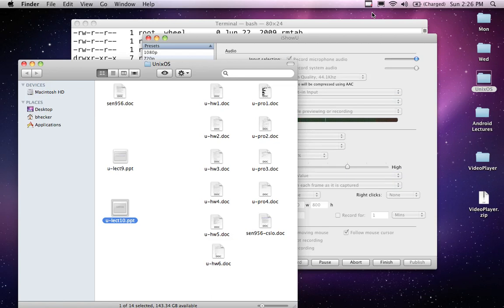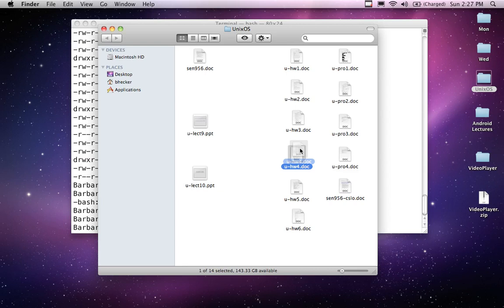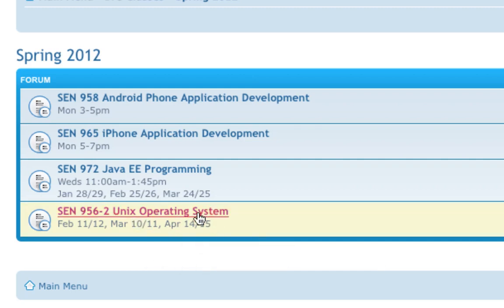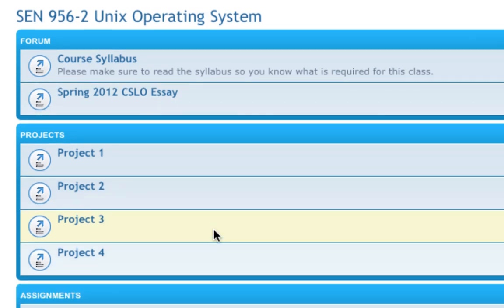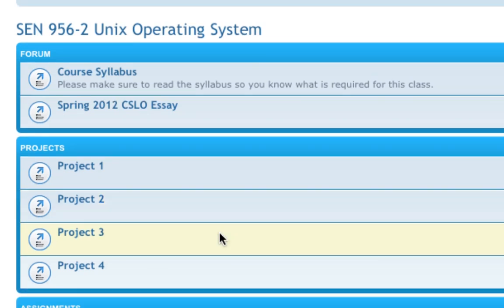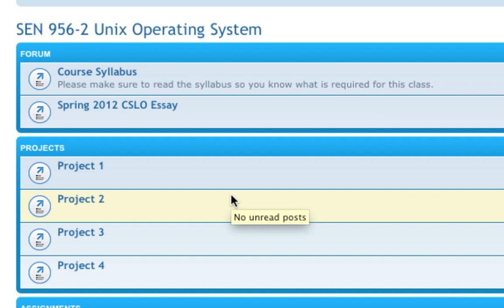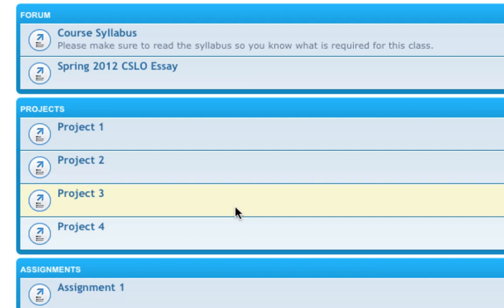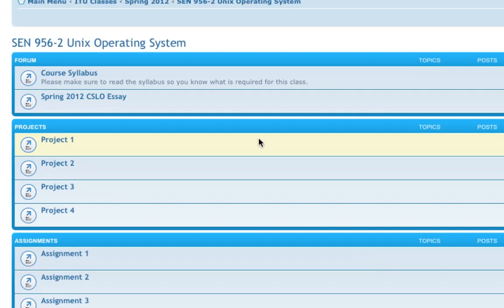Unix OS - Lecture 13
This lecture is intended for students taking the ITU Unix OS weekend class. General YouTube viewers are not going to find this useful. The video contains a summary of some important dates and information related to the assignment submissions and class requirements. It contains the closing remarks and information related to the next class meeting and the final exam.